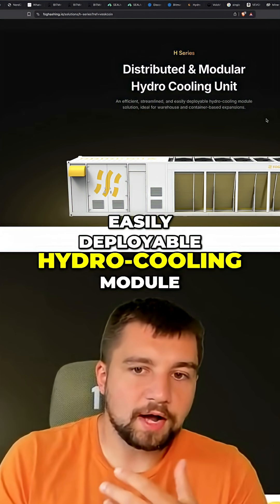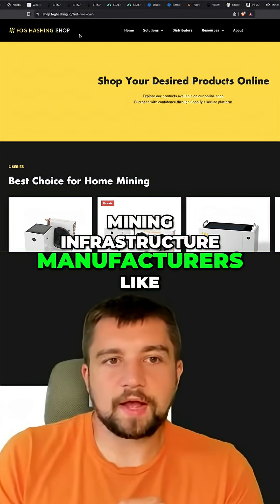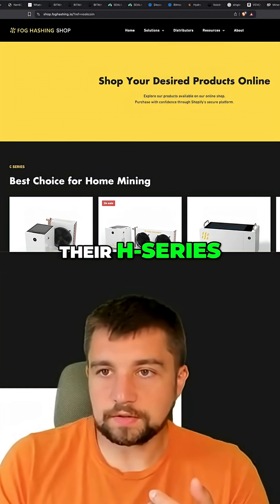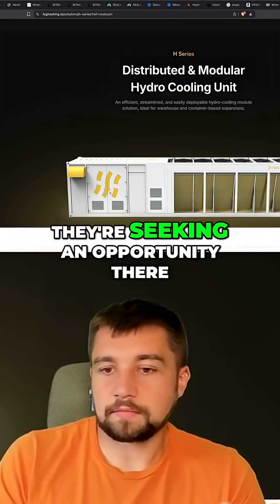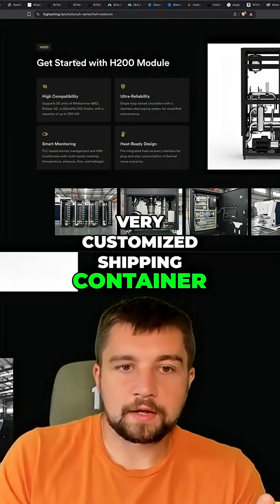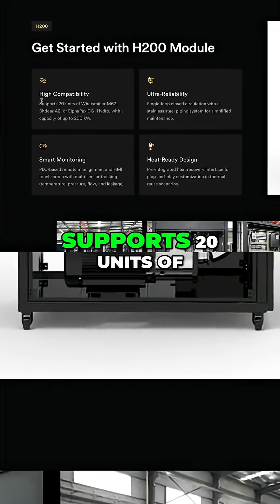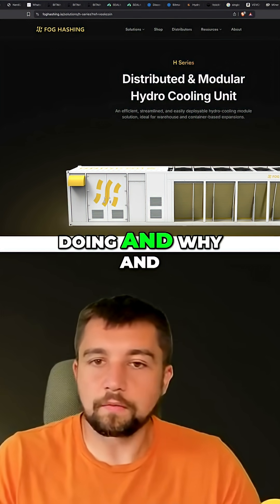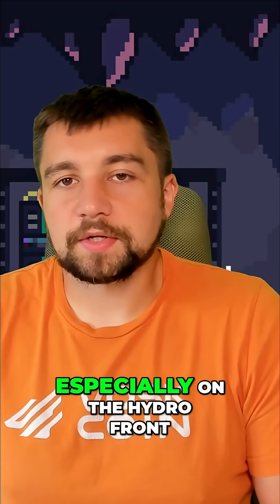Hydro Mining: The Future? See Fog Hashing's Cool Solution!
The mining industry is evolving with hydro-cooling solutions. Manufacturers like Foghashing are creating streamlined, deployable modules for warehouses. These solutions support multiple units with high kilowatt capacity. It's easy to overlook the mining's current state on the hydro front.